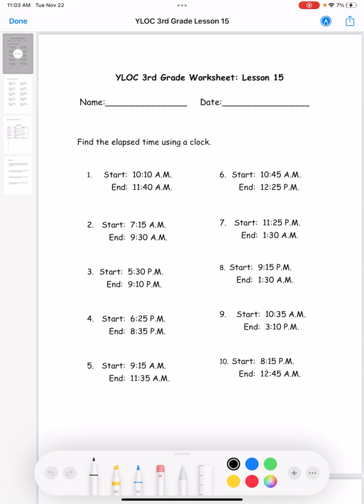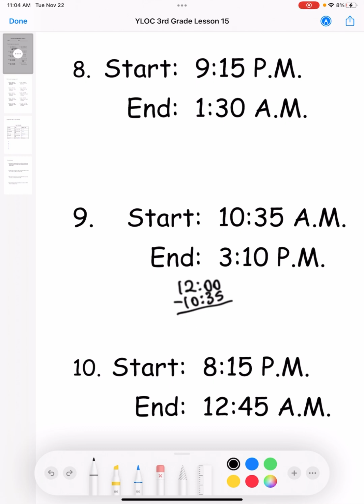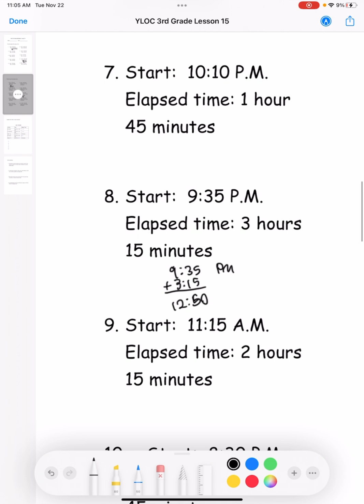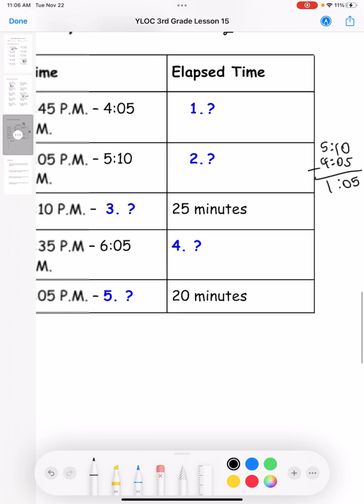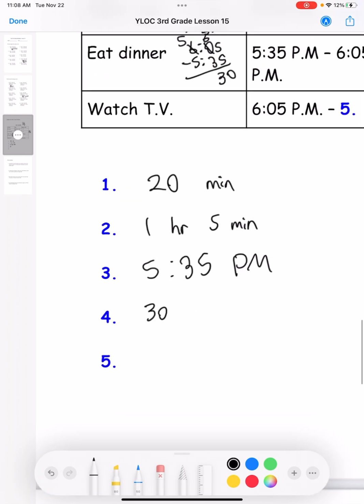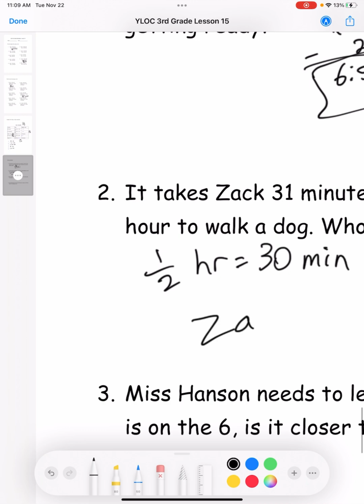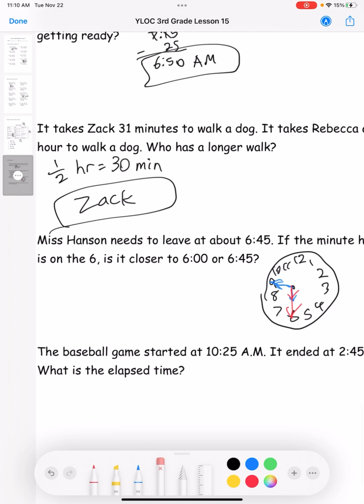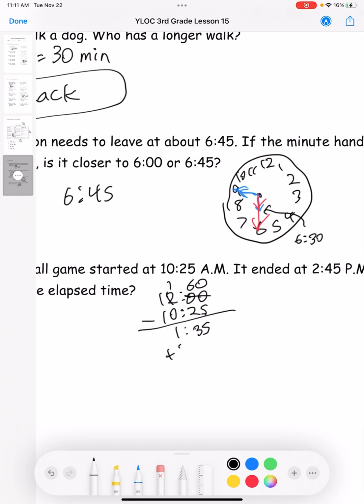3rd Grade Math Lesson 15